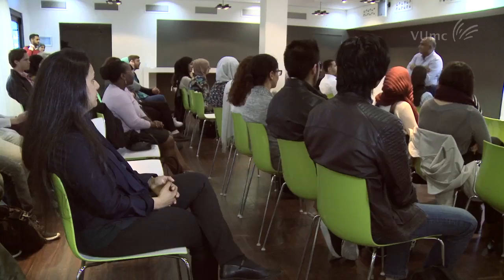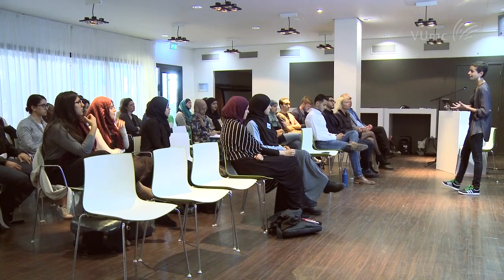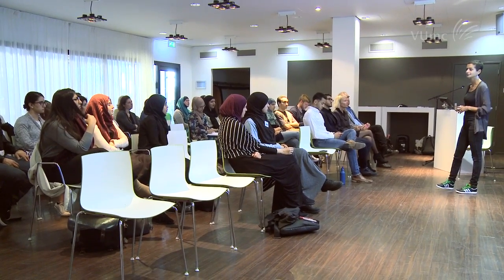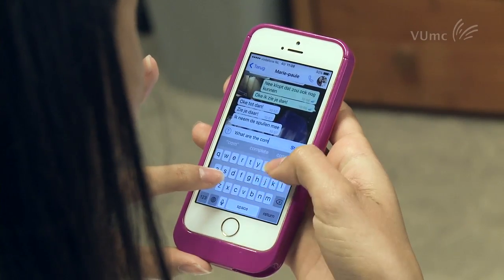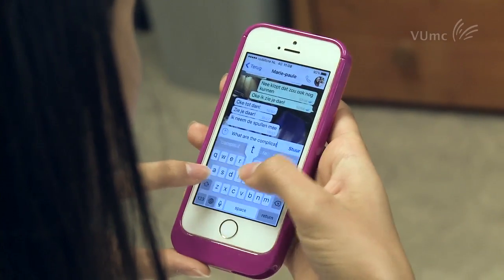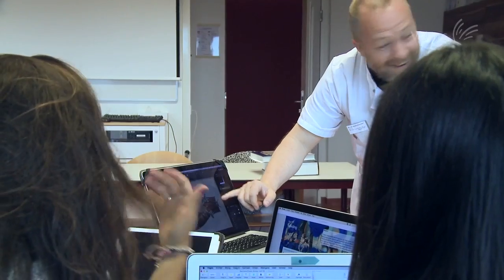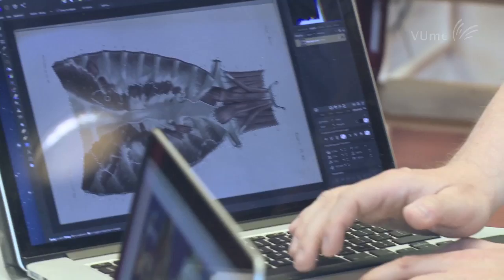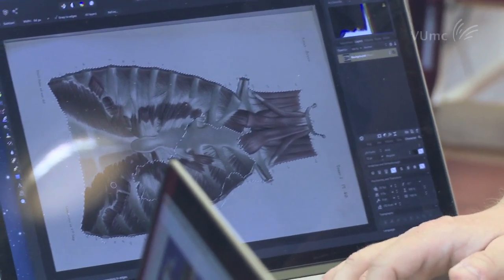Students for life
Students for life are students who constantly interact with their environment, integrate learning and practice, and are ready to invest in continuing professional development”, according to Rashmi Kusurkar, Head of Research in Education at VUmc School of Medical Sciences.